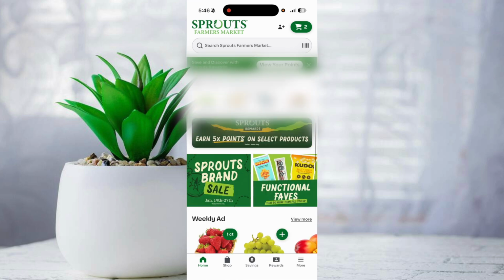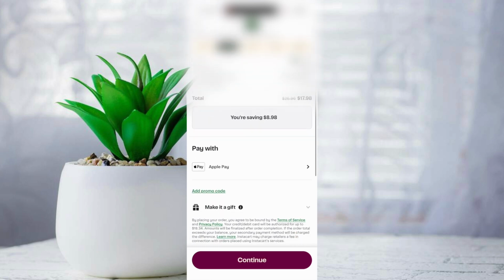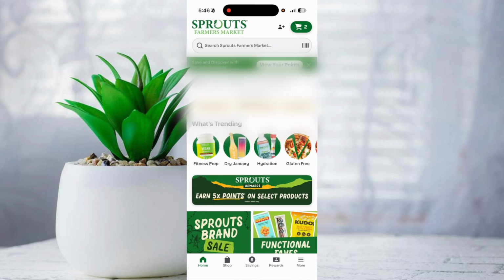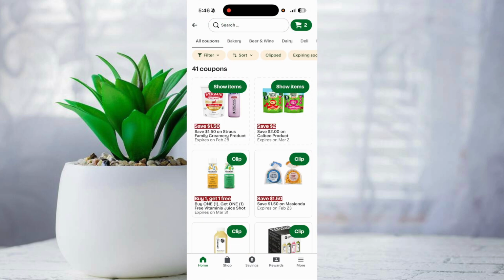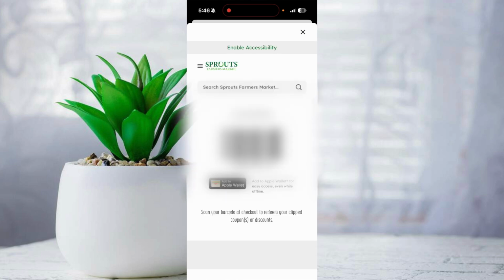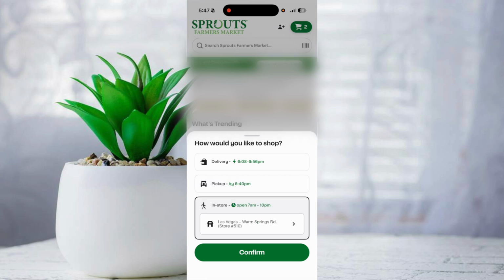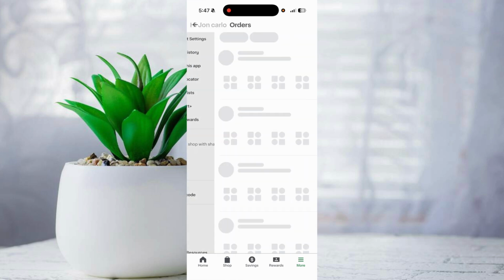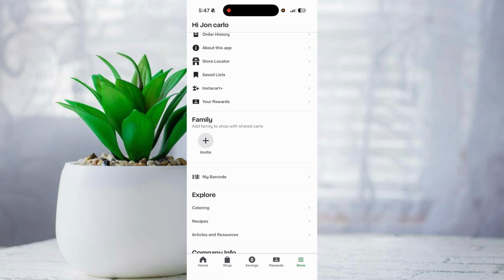How To Use the Sprouts App!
Want to shop for groceries with the Sprouts app? In this video, you'll learn how to use the Sprouts app step by step, from creating an account and browsing products to placing orders, managing your shopping list, and accessing weekly deals. Watch until the end to discover helpful features, shopping tips, and best practices for a smooth grocery shopping experience.